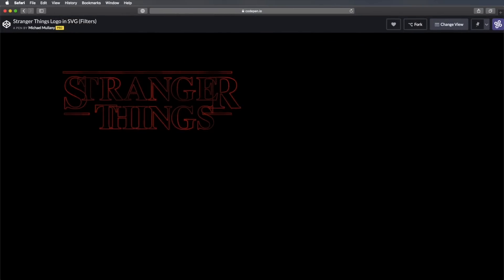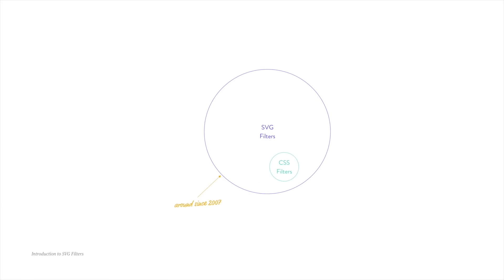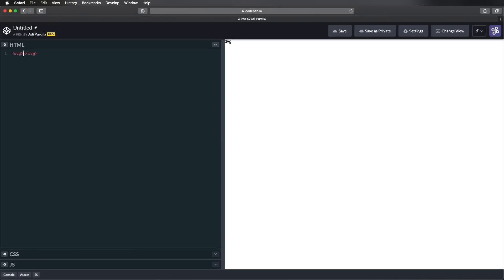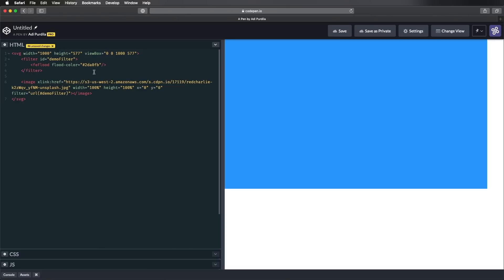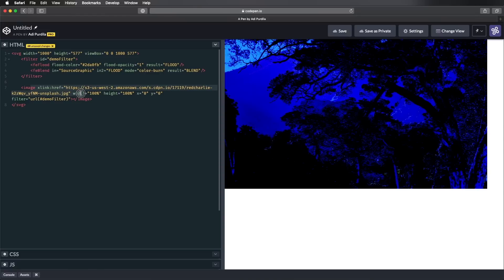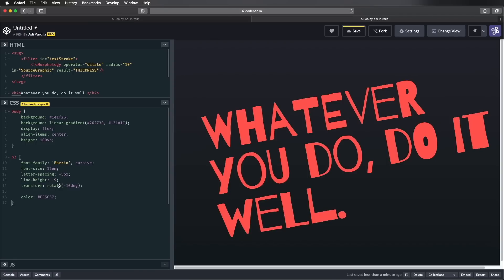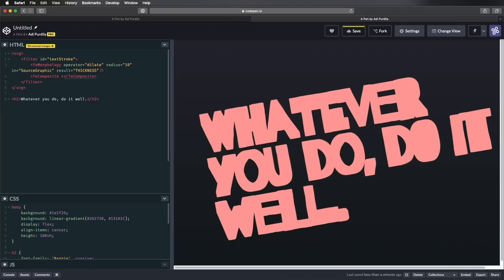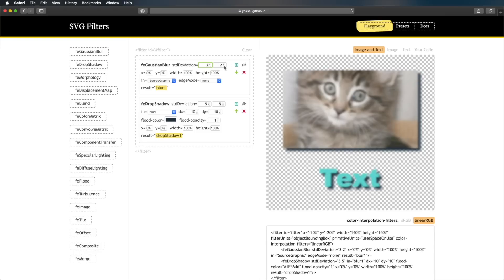Introduction to SVG Filters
Join us to explore SVG filters which can be used to create unique text effects, image effects and with a little JavaScript, you can create engaging dynamic effects. In this tutorial, you'll learn the basics of working with SVG filters.

Envato Tuts+
Discover free how-to tutorials and online courses. Design a logo, create a website, build an app, or learn a new skill